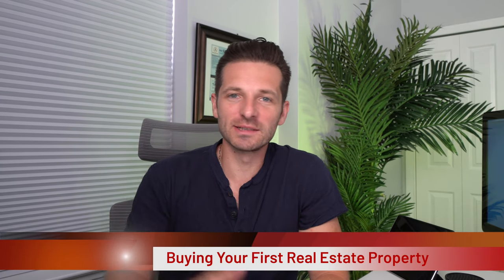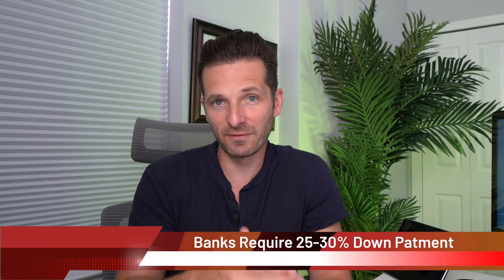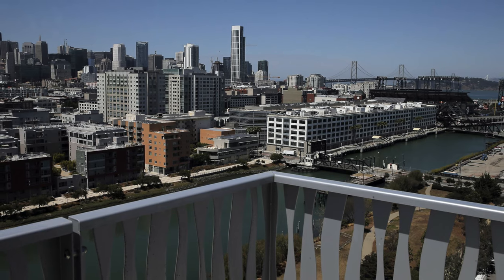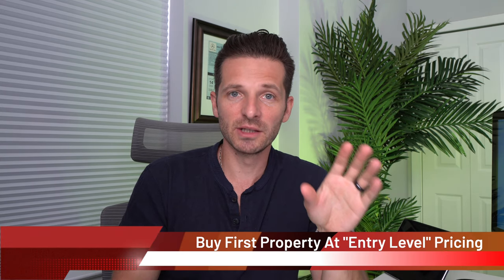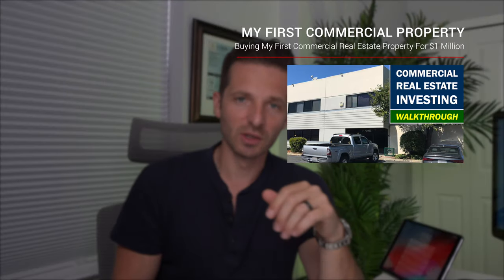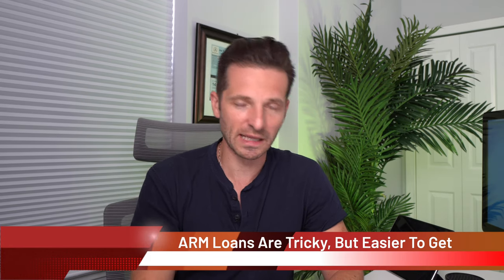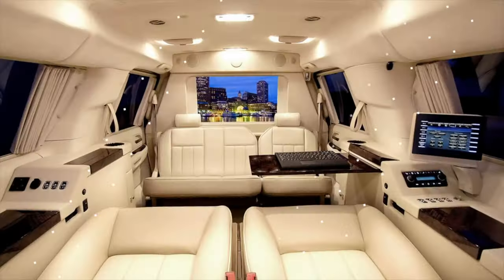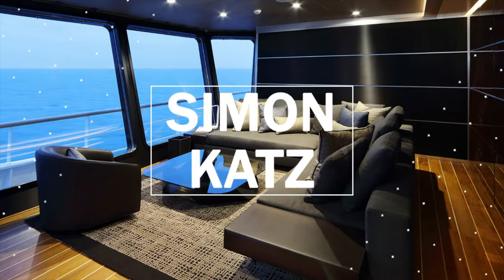REAL ESTATE 101 | How To Purchase Your First Real Estate Property or Rental Property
I get several questions how I got started or how did I get into real estate? How did it grow? What types of loans? How much money do you need? How can I purchase my first real estate property or house? This video goes over the basics for beginners looking to get into real estate and build their net worth.

In this video, I go over how I got my first real estate property. Buying Real Estate is a great way to build your long term wealth. You can leverage the property to loan you money which you can use to purchase additional properties.

It is not easy to get started in Real Estate, but in this video, you are able to take your first steps to becoming a homeowner or landlord. With Rental Properties, you can generate a passive income fulfilling that lifestyle you always wanted.

If you are into Real Estate, check out some of my other videos as well

Real Estate Videos You May Find Helpful:

Real Estate Investing Videos: How I am doubling my property value in months:

AD LINK TO PRODUCTS USED FILMING THIS VIDEO